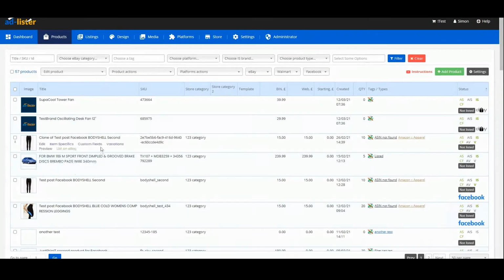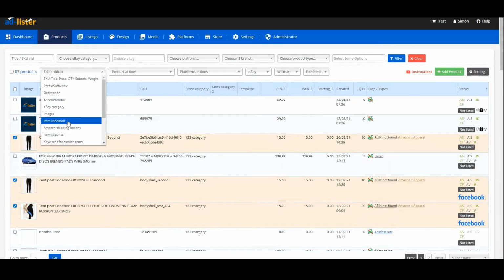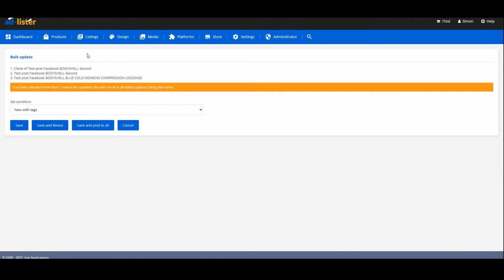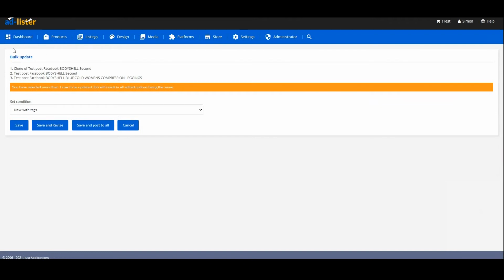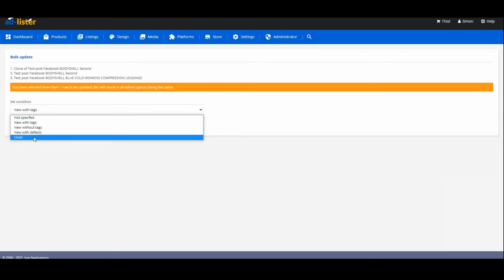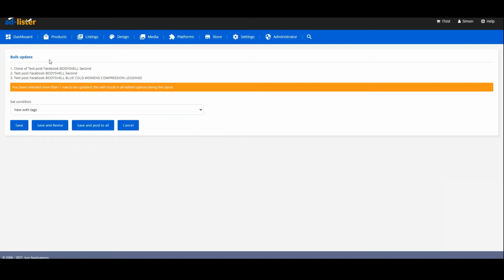How to Bulk update the Item condition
This video will show you how to update the product condition using Ad-Lister.